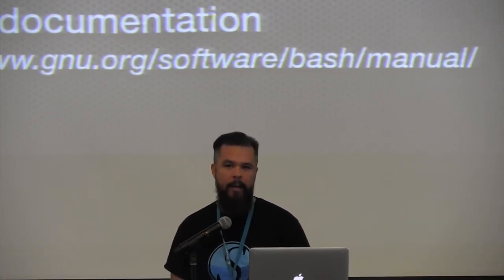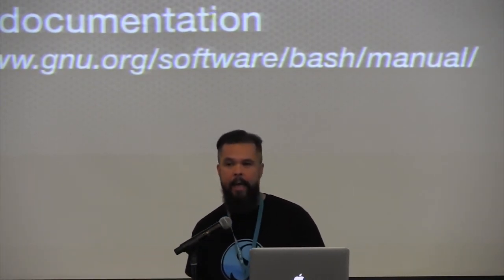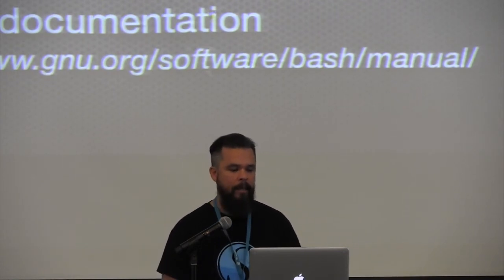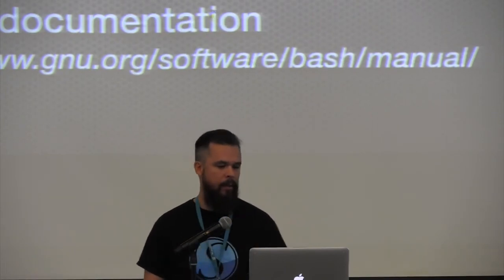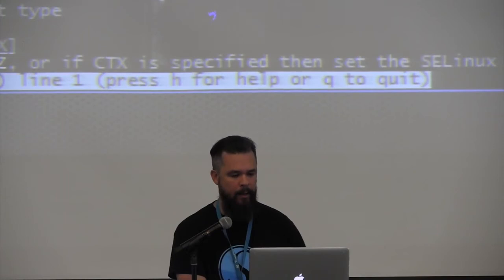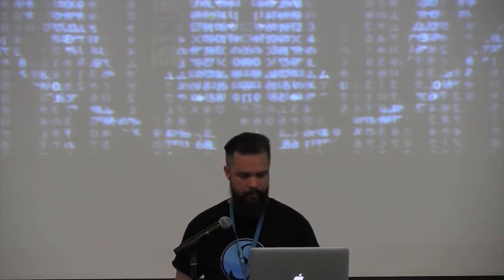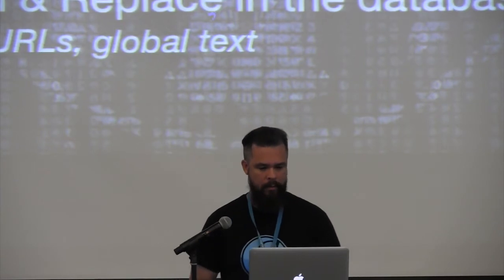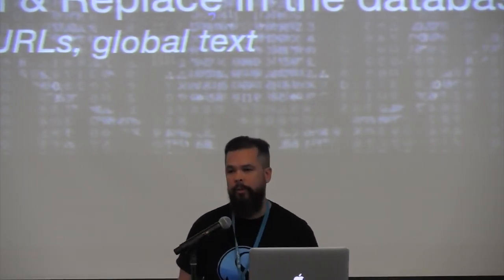Stephen Carnam: Top CLI Recipes for WordPress Development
In this topic, we show beginning designers and developers how to use the CLI to speed development and design. Topics include automating common tasks with WP-CLI, simple phpunit testing to ensure plugin/theme mods haven’t broken anything in core, and using a CSS preprocessor.